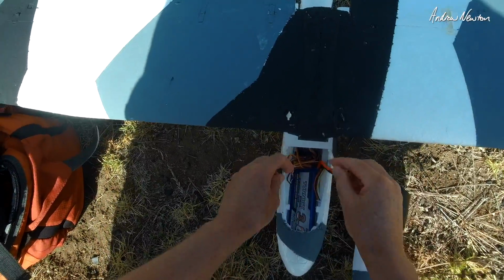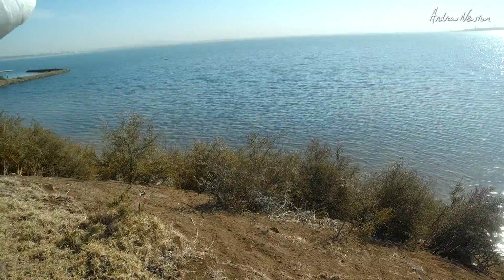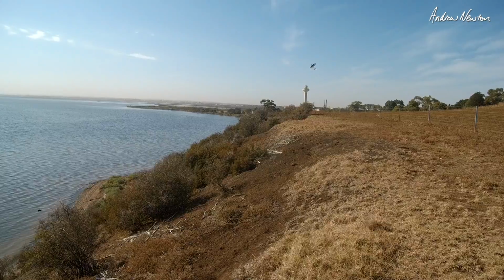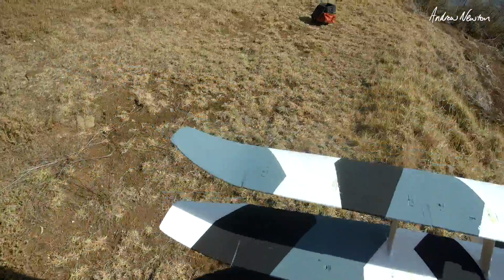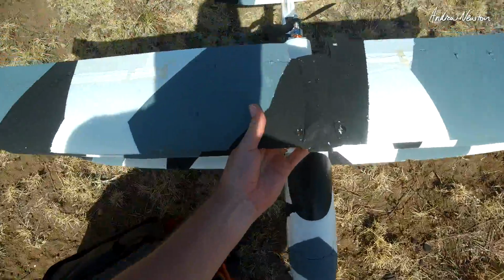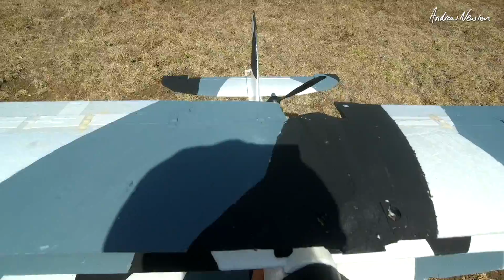Trixler - Will it slope?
Things don't always go to plan. Next time there will be more wind, more nose weight and more hot glue.

What gear do I use to record videos?
Close up workbench camera - Panasonic Lumix LX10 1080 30fps

Use your common sense and watch other reviews and shop around before making any purchase.